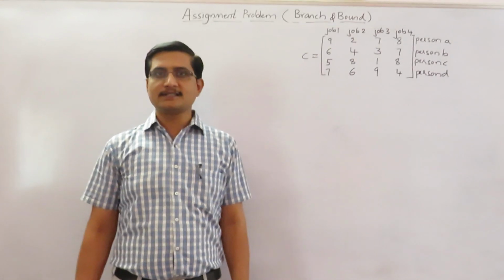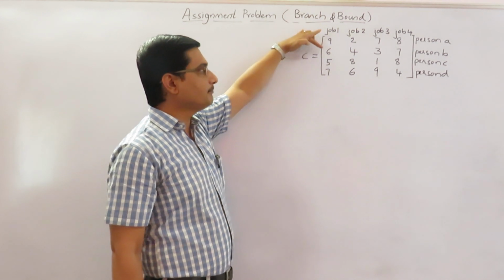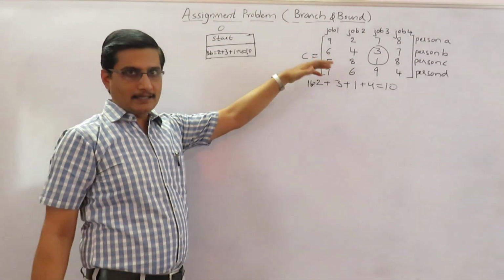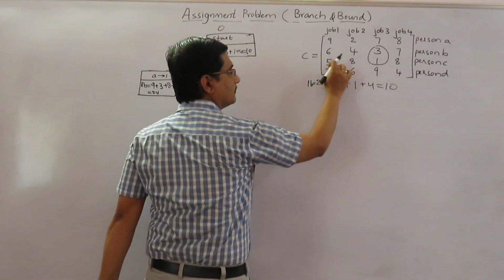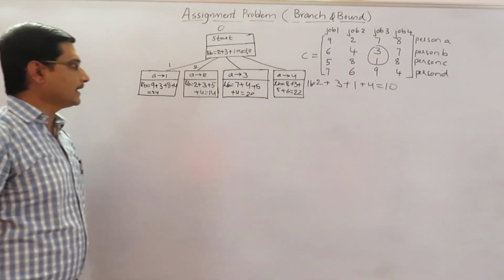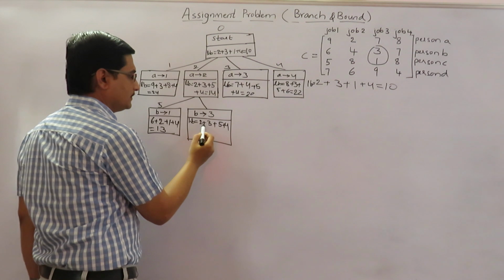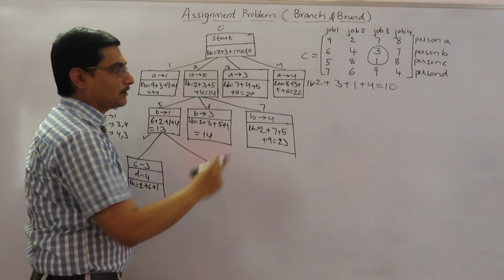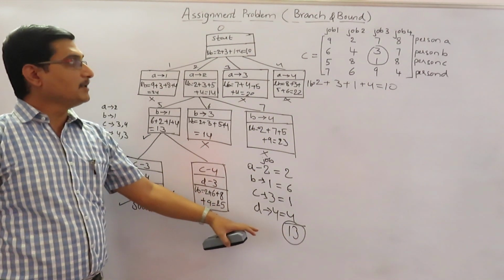5.5 Branch and Bound - Assignment problem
This video is published during Corona lock-down to help students to study from home.
In this video i have discussed how to solve assignment problem using branch and bound techniques and construction of state space tree for the same.